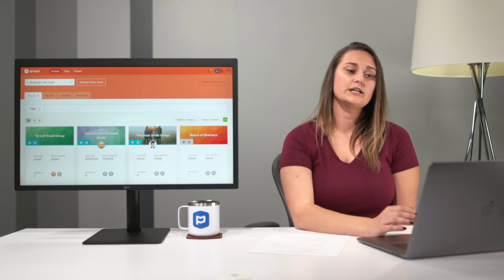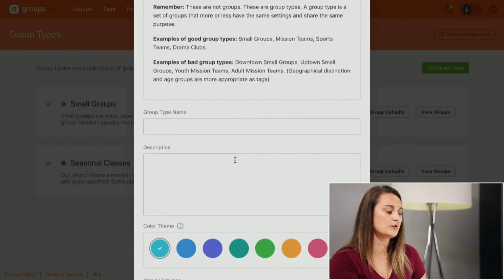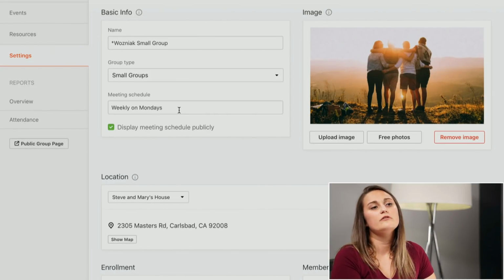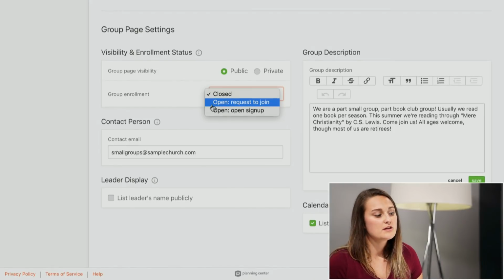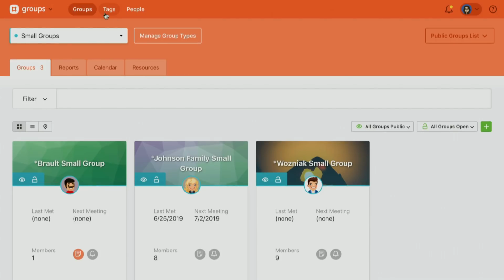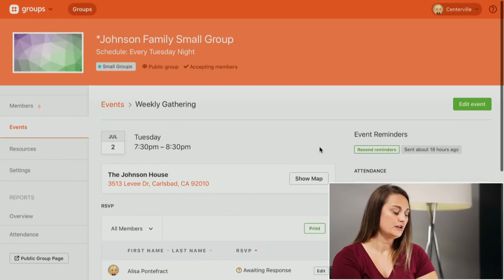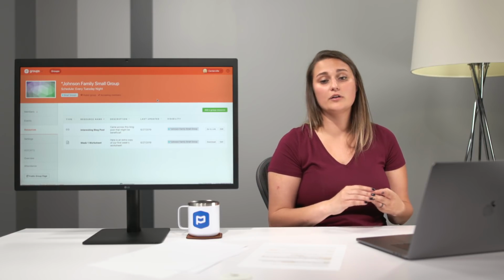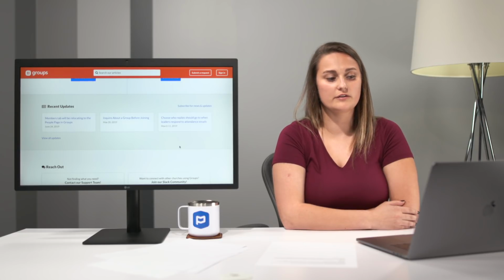PCU: Planning Center Groups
Thanks for joining us for this live training!

0:20 Intro
2:22 Admin Side
2:58 Public Side
3:25 Searching for Groups
6:27 Creating Group Types
8:08 Group Type Default Settings
9:00 Tags
12:06 Creating a Group
23:55 Adding Leaders
25:00 Admin Tools
29:02 Managing a Group
29:32 Reviewing Member Requests
30:20 Inviting New Members
31:00 Creating Events
36:38 Attendance Reports
37:55 Sharing Resources
40:36 Church Center Web
43:00 Church Center App
45:35 Closing